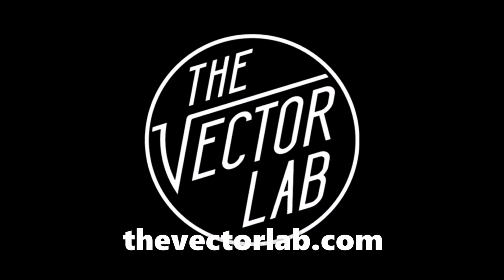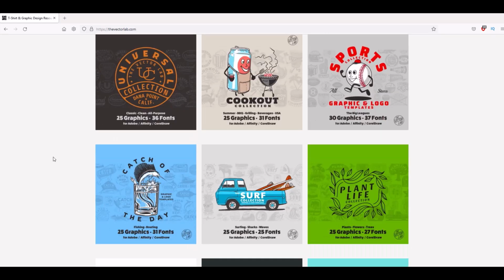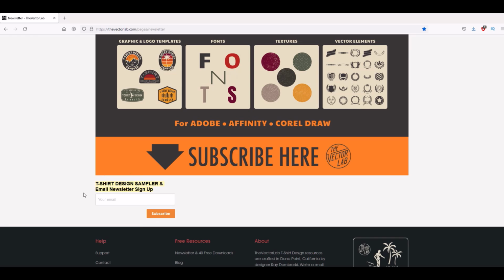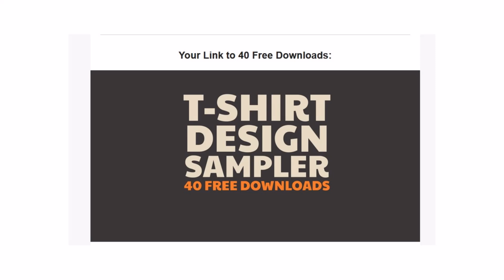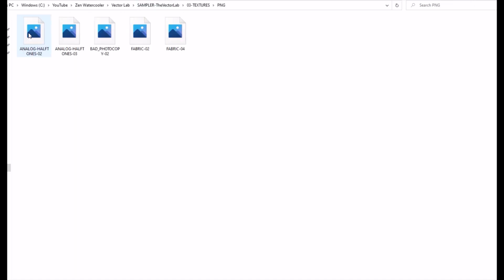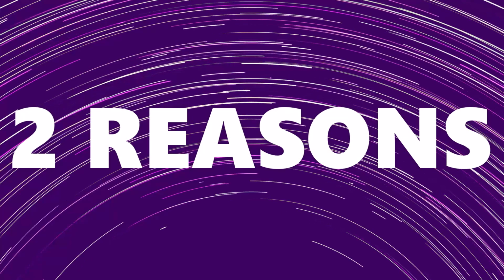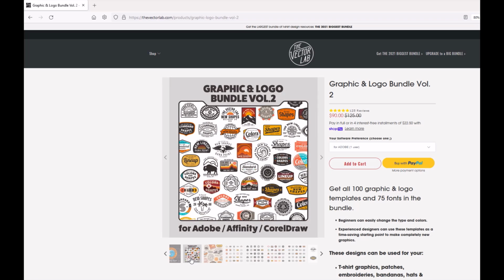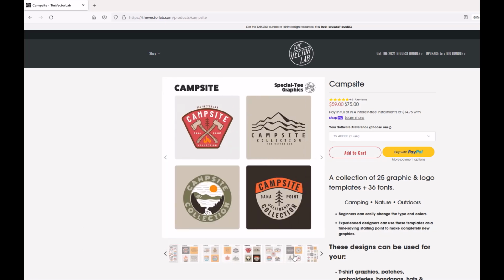I Found 40 Free High-End T-Shirt Graphics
I found 40 high-end t-shirt / print on demand graphics that are completely free. I'm not involved with this company at all but I personally think they are really nice graphics. Here's a quick walkthrough on how you can grab them too!